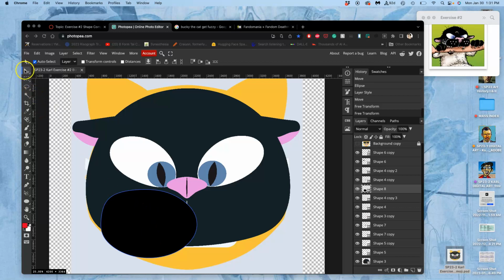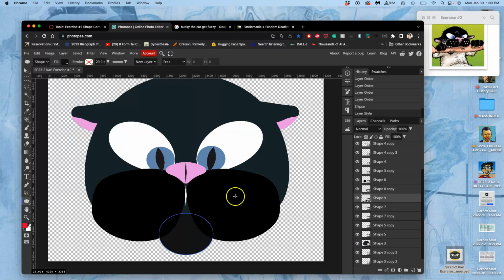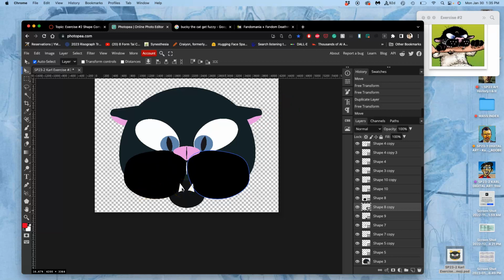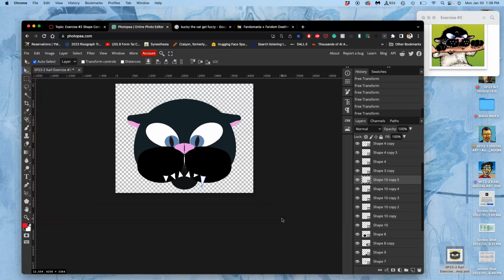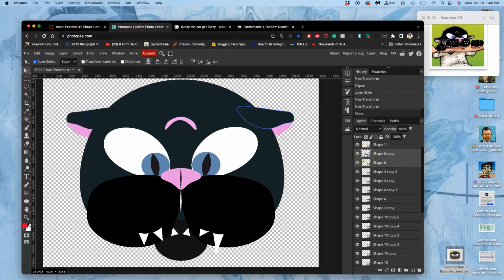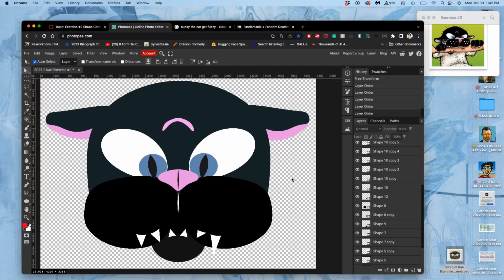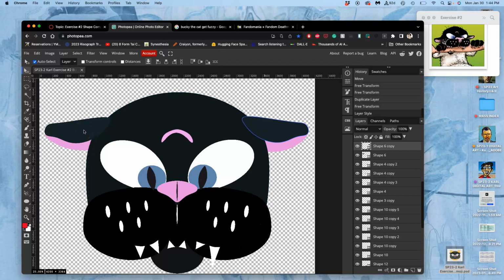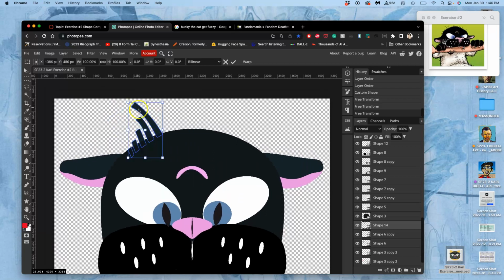5 Finishing Up with Flat Vector Shapes in Photopea FREE